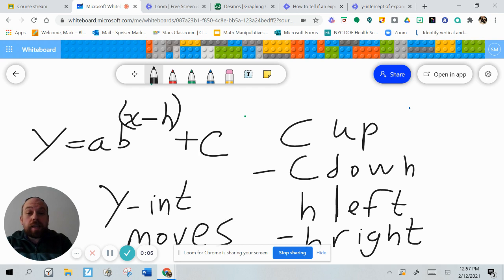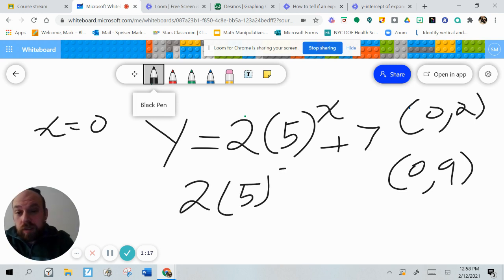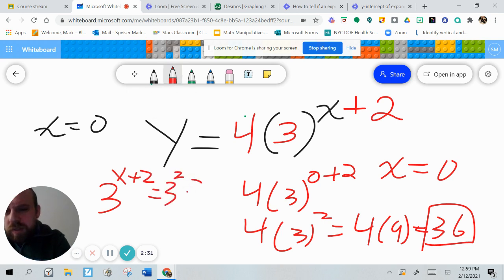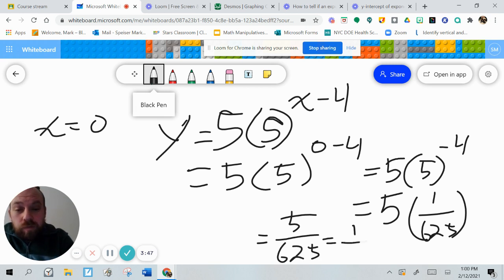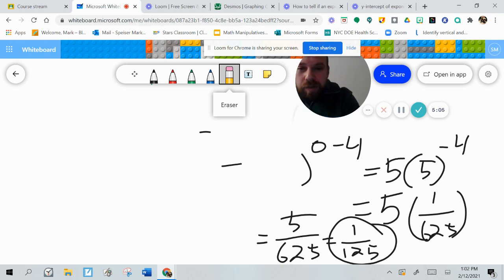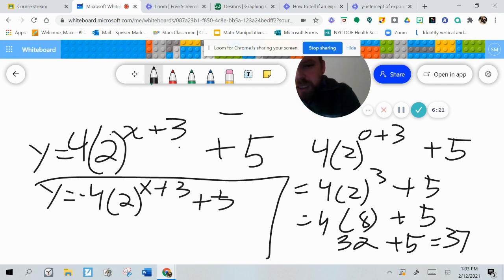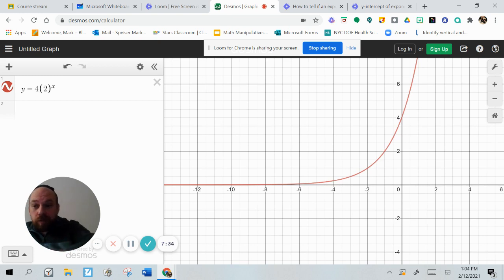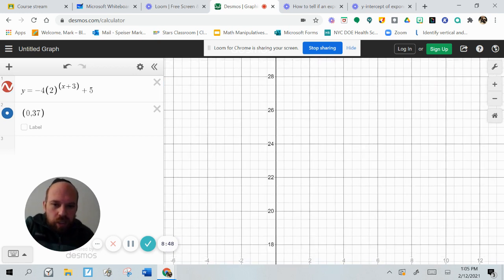Translating Exponential Functions